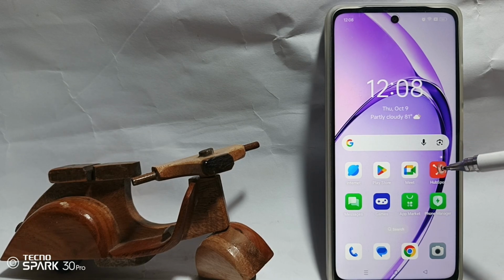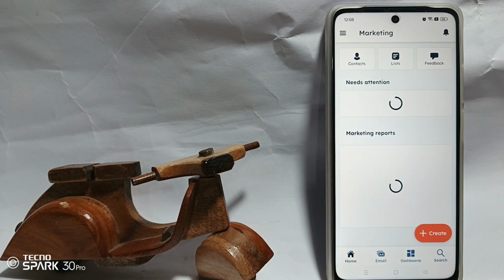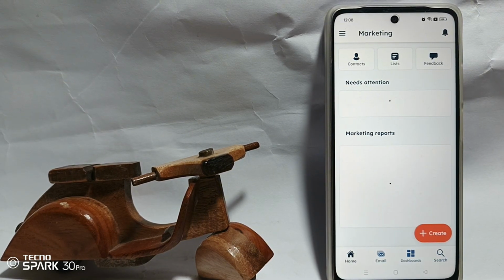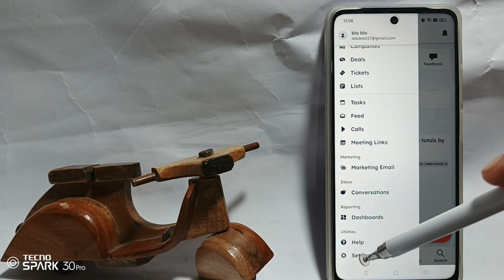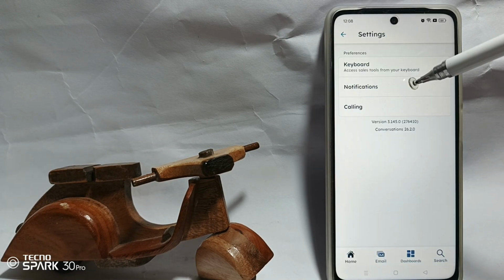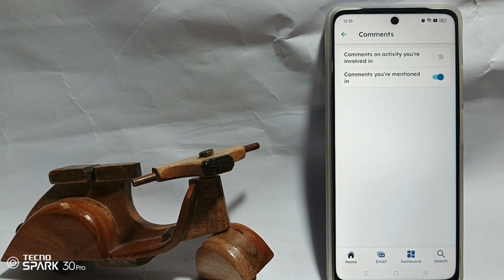How To Turn Off Comments You are Mentioned On HubSpot App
This video is relevant:
how to turn off comments you are mentioned
hubspot app
how to turn off comments you are mentioned on hubspot
how to turn off comments you are mentioned hubspot app
how to turn off comments you are mentioned hubspot
turn off comments you are mentioned on hubspot app
unactivate comments you are mentioned on hubspot app
tutorials turn off comments you are mentioned on hubspot app